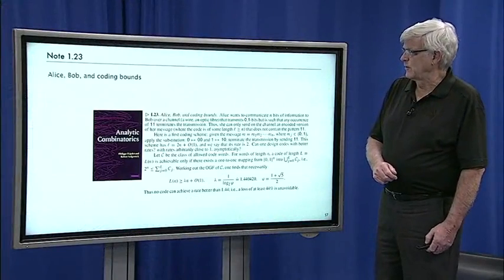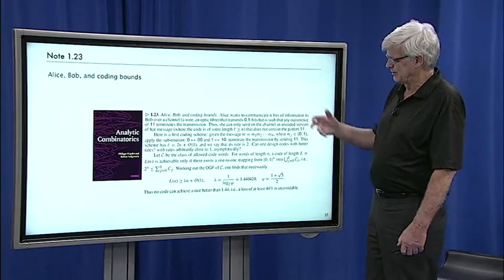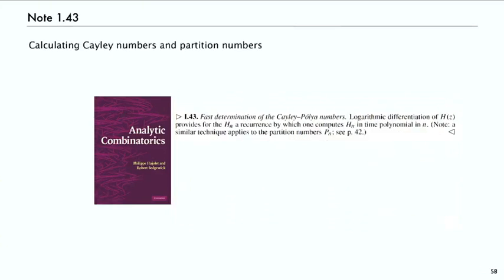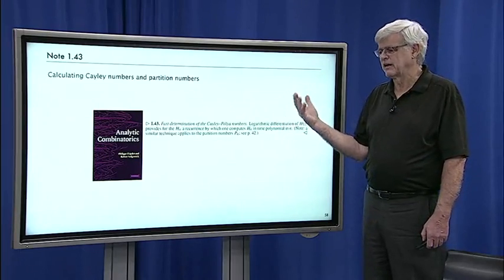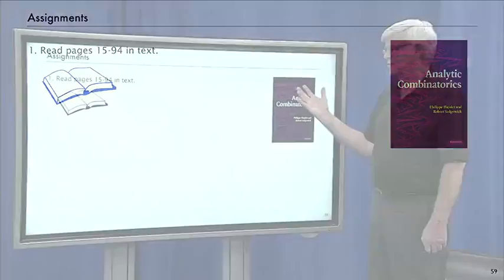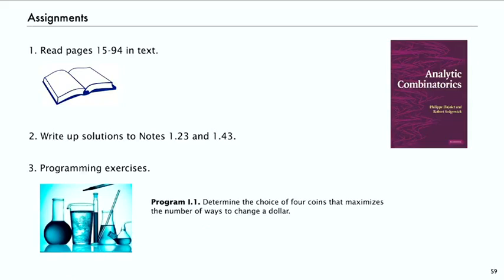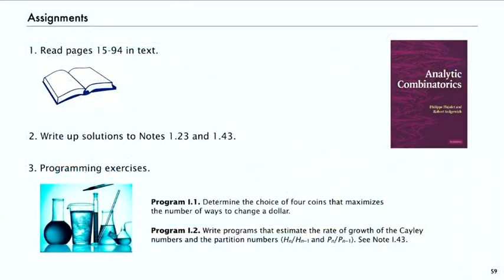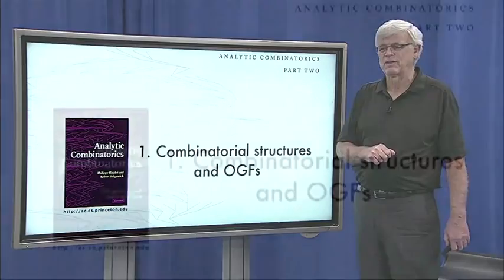1.6 Exercises [Lecture 1 - Combinatorial structures and OGFs]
Lecture 1:
Combinatorial Structures and OGFs. Our first lecture is about the symbolic method, where we define combinatorial constructions that we can use to define classes of combinatorial objects. The constructions are integrated with transfer theorems that lead to equations that define generating functions whose coefficients enumerate the classes. We consider numerous examples from classical combinatorics.